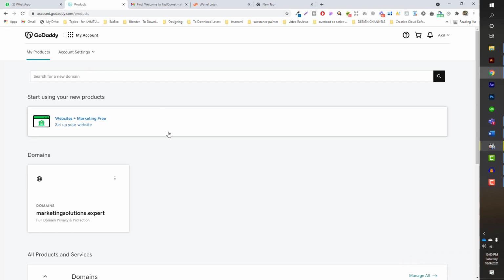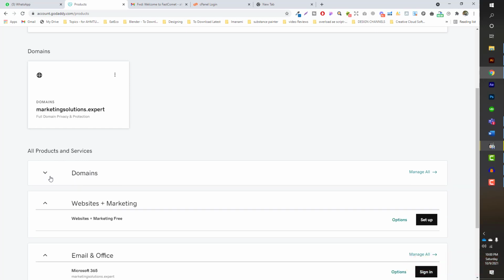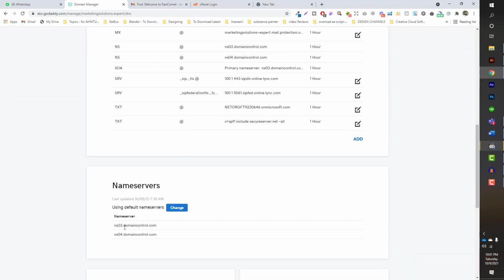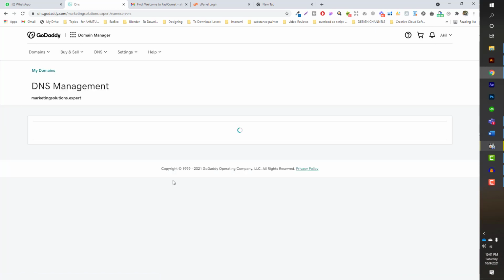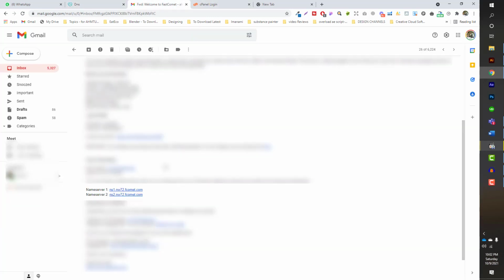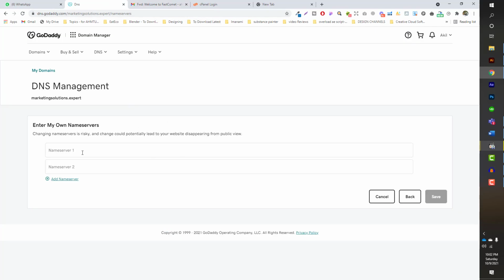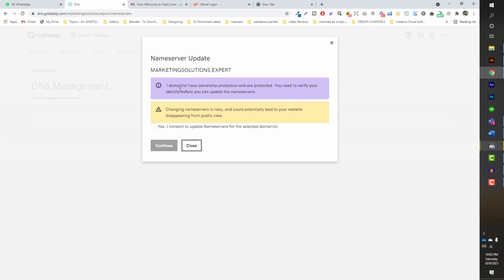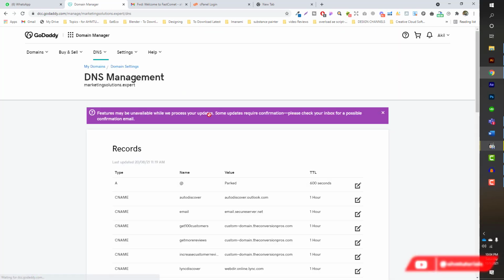How to change your Nameservers (DNS) | GoDaddy Nameservers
In this video, you will learn how you can change your Nameservers. I will show you how to change godaddy nameservers.